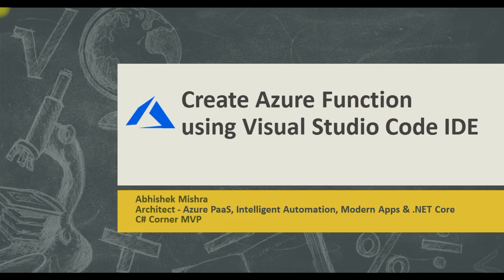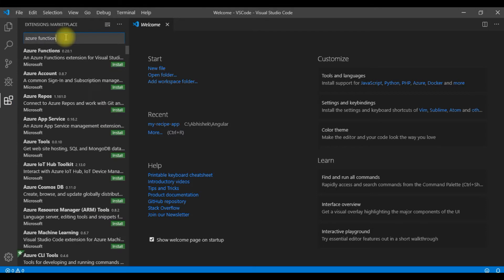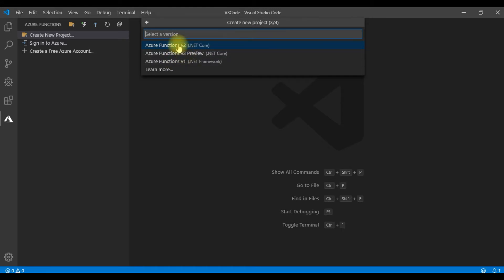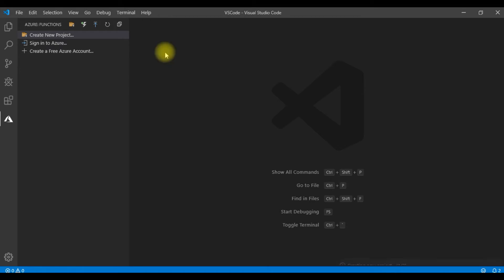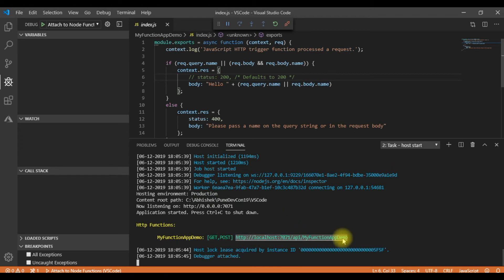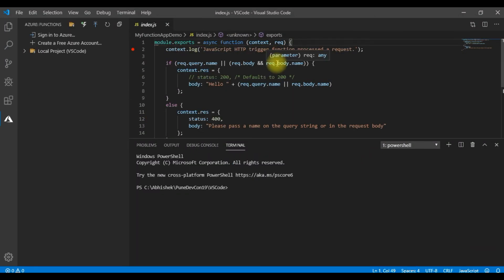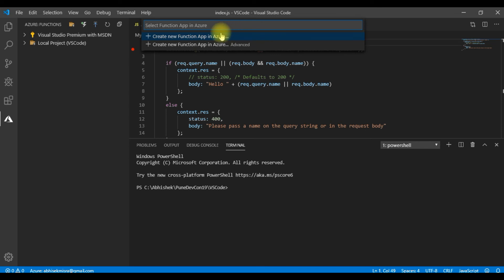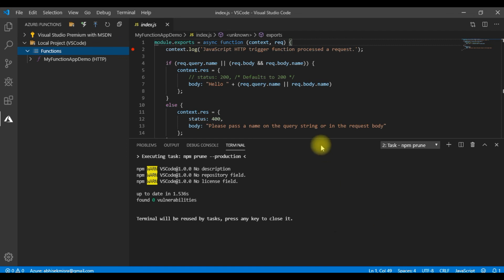Create Azure Function using Visual Studio Code IDE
This video describes how to create and debug Azure Functions using Visual Studio Code IDE.